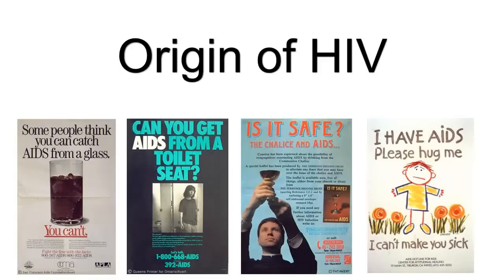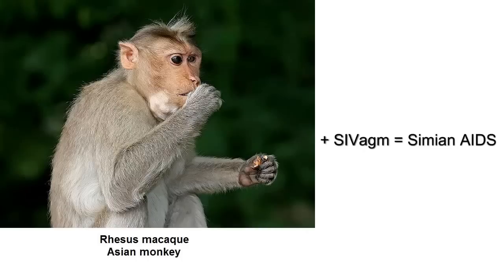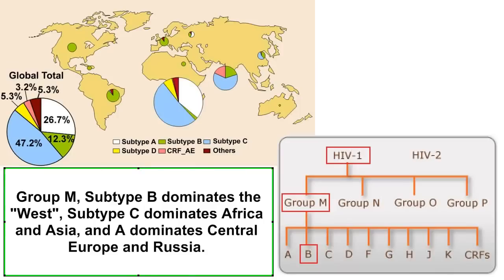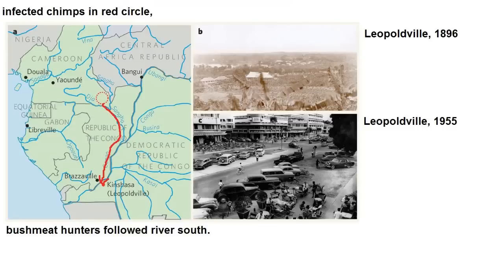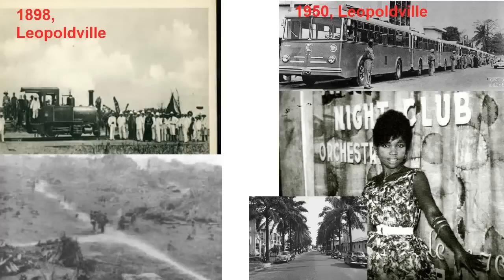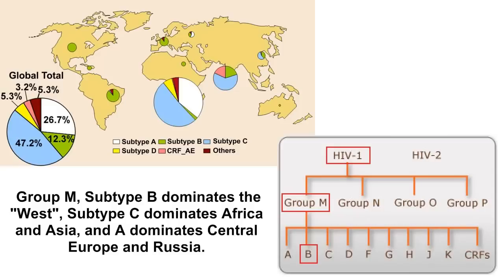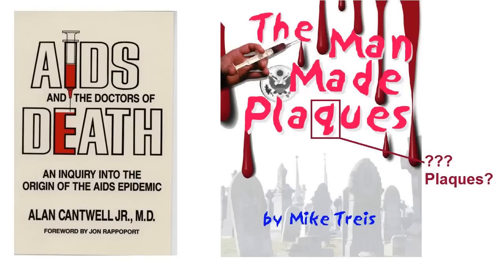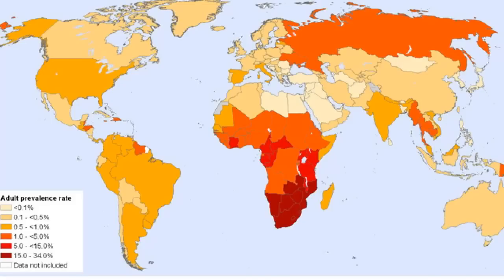Hiv Aids Video For Children Hiv Aids Video 2014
hiv aids video for children,hiv aids video 2014,hiv aids video animation,hiv aids video symptoms,hiv aids video 2013,